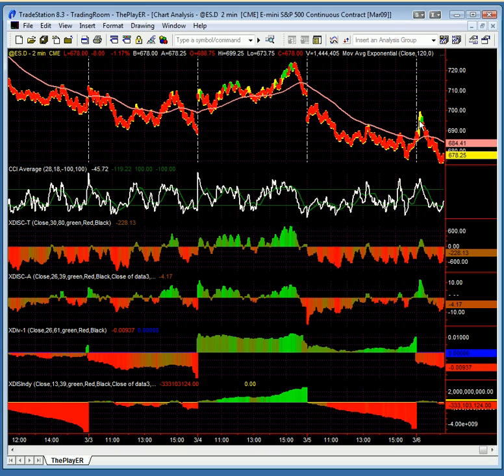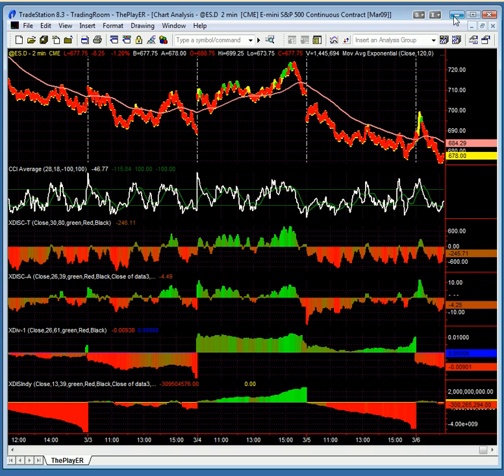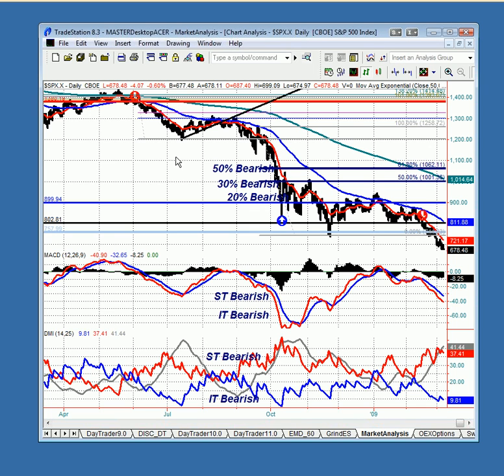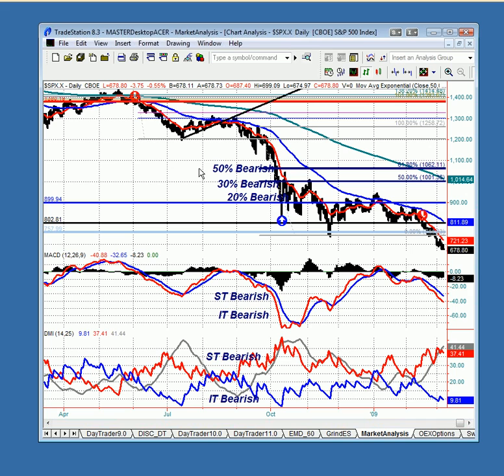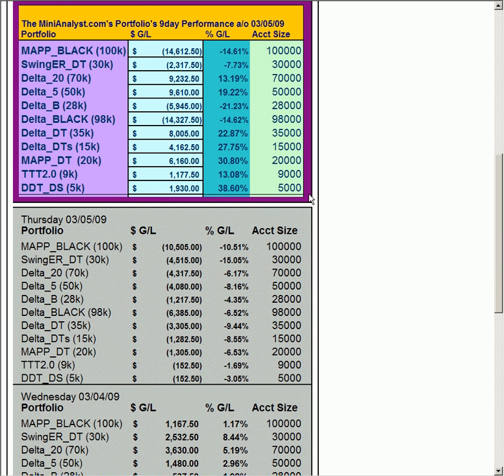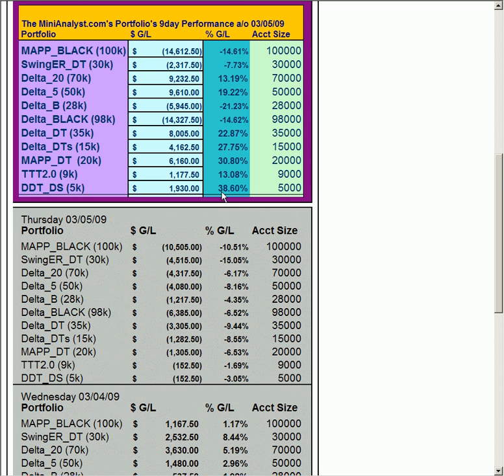Today's FREE Market Analysis & Trading VIDEO for Friday 03/06/2009!